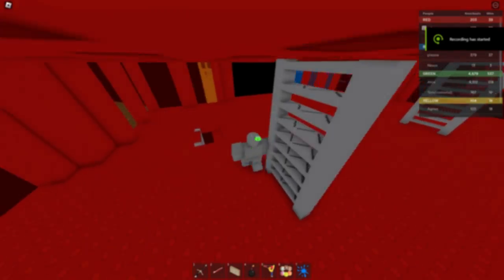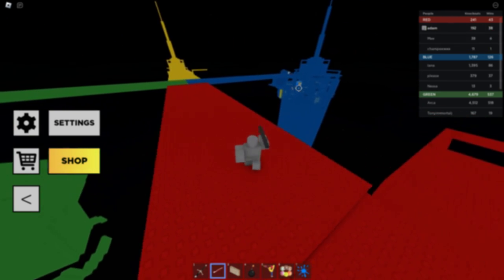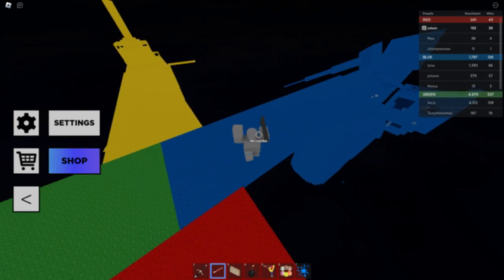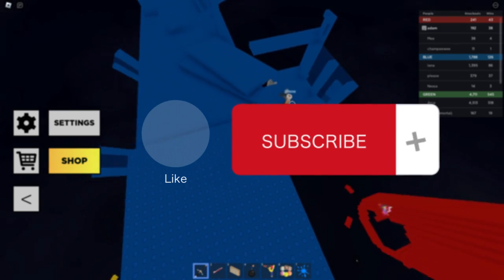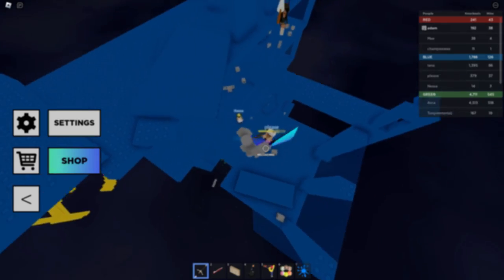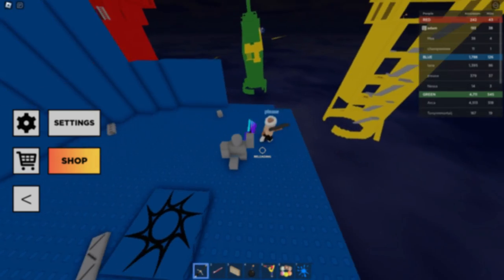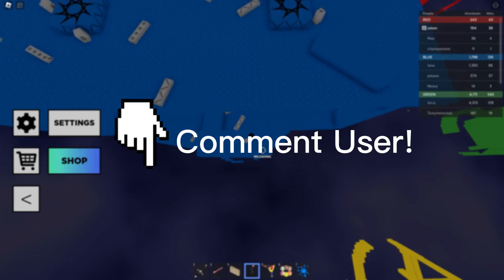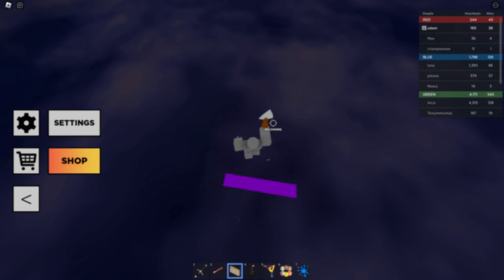10k Robux Giveaway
and Comment Username!
user: Eterrnal_adam
DONT FORGET TO JOIN THE GROUP